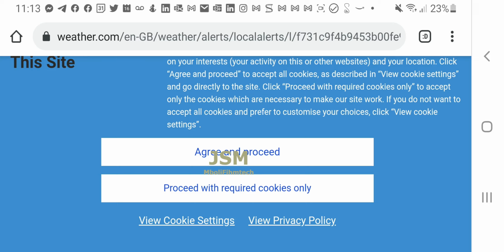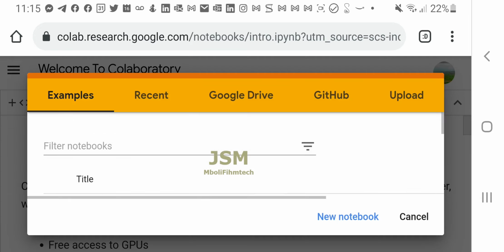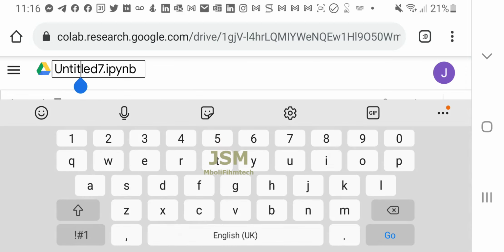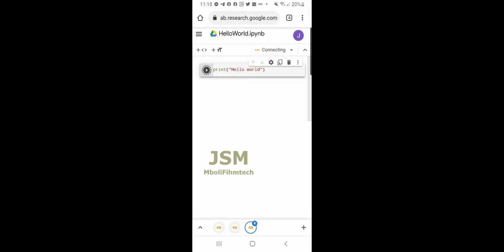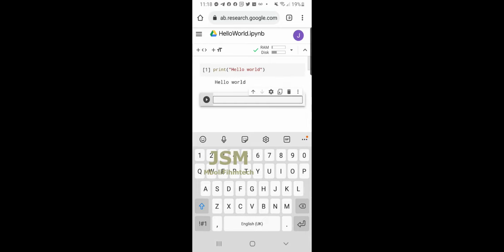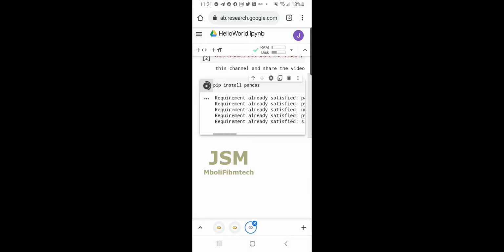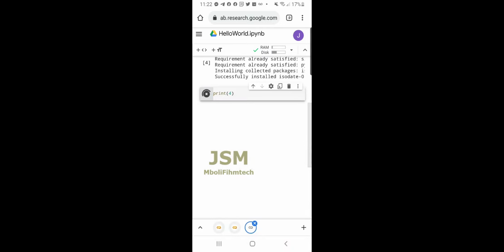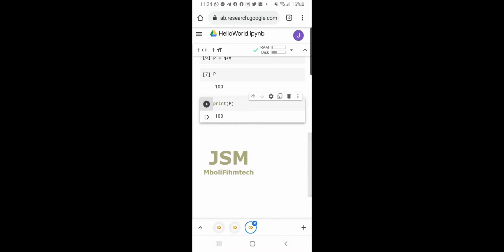Turn your mobile phone to programming machine and learn python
You do not have to wait till you can afford a pc before you start learning Python or any programming language. Turn your phone to a programming machine.